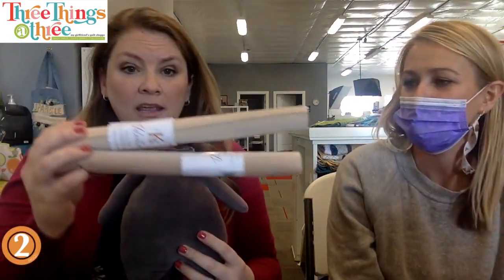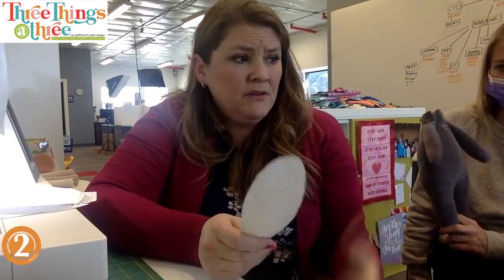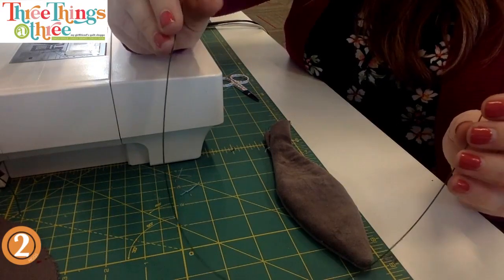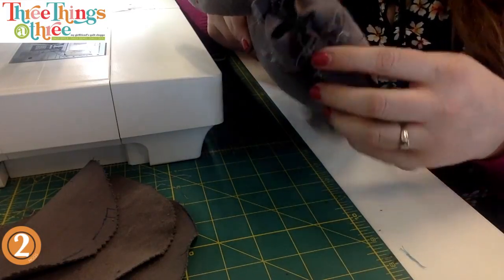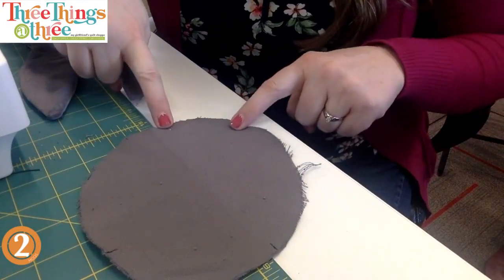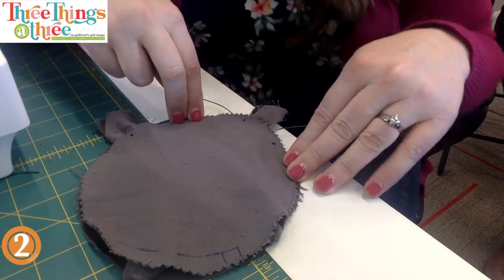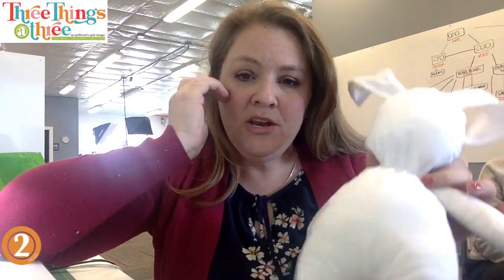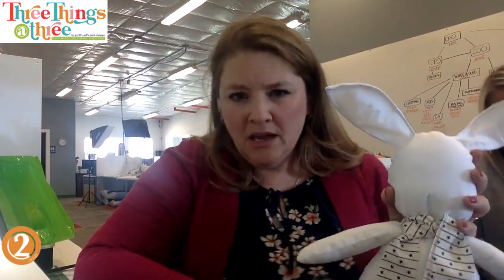DAILY HOW TO: Little Velveteen Bunny